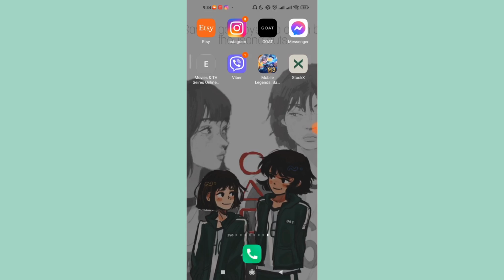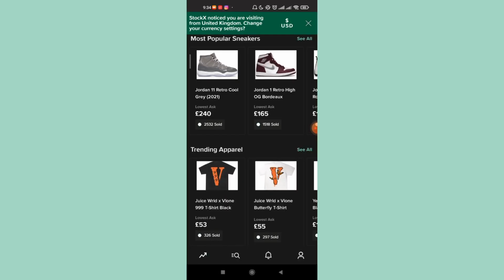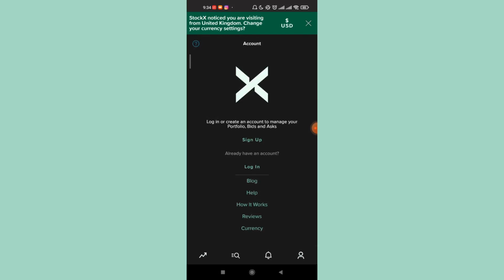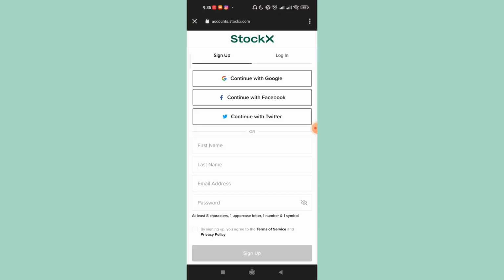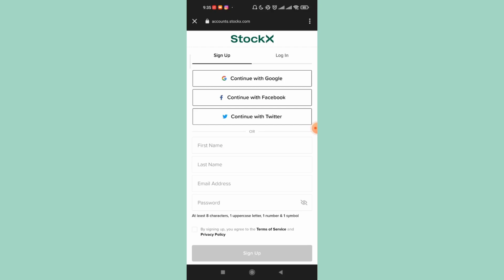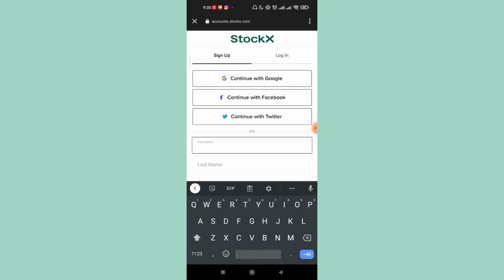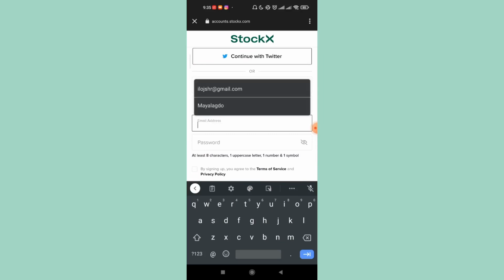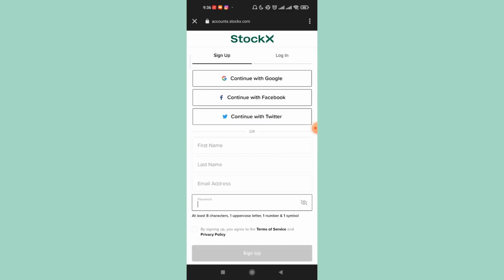How to Sign Up on StockX App | Login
In this video I will guide you in step by step process on how to how to sign up to the StockX app

STEPS REGARDING :
1.Open up the StockX app.
2.Click on the profile option on the bottom left corner of your screen.
3.Click on the Sign up option on the account menu.
4. Fill in the required credentials (Name, Email, Password)
5. Click on submit.
6. You can also sign up using your google, Facebook or twitter by simply clicking on the respective buttons.